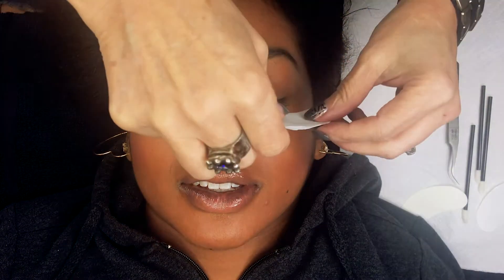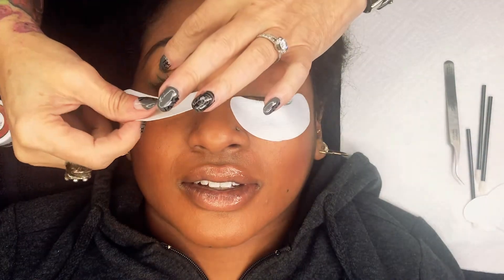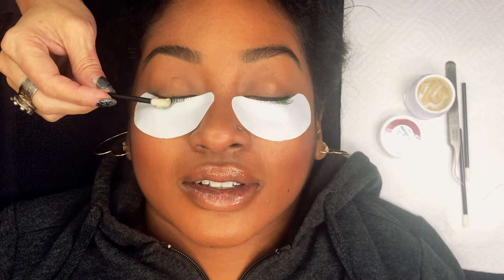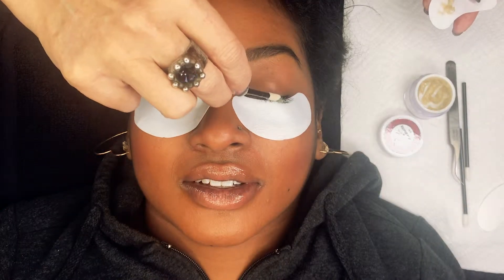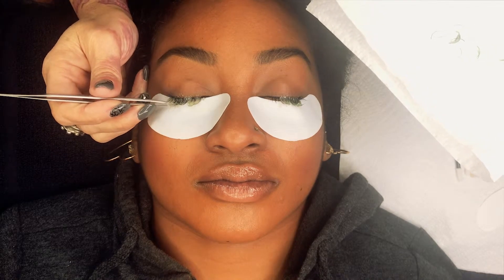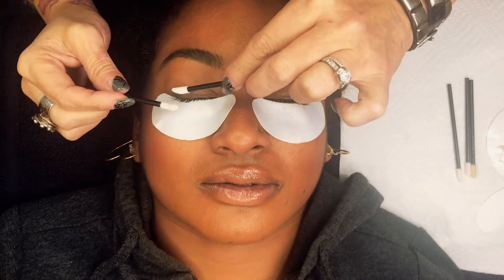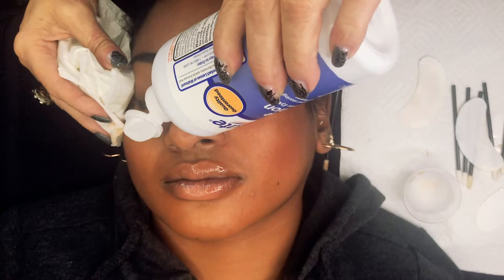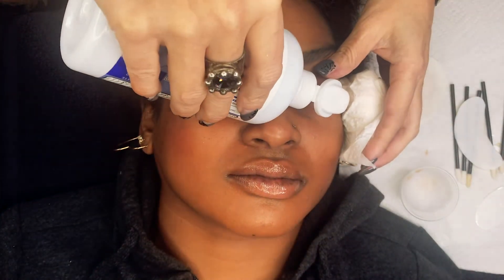How to use our Sinful Lashes Cream Remover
Use our Sinful lashes Cream Remover on a client to safely and comfortably remove eyelash extensions.